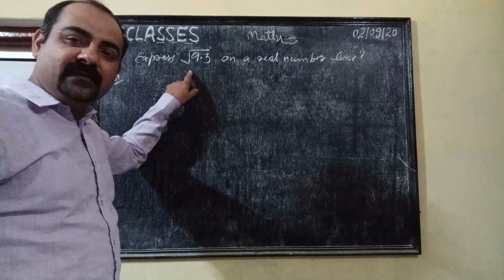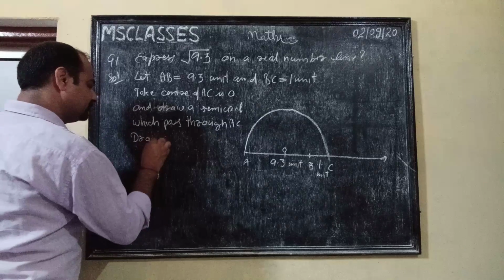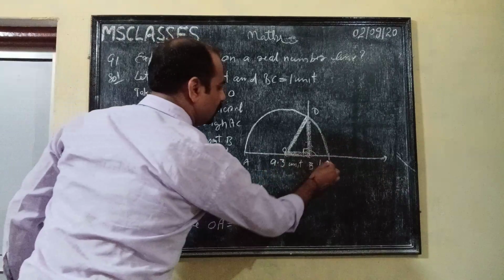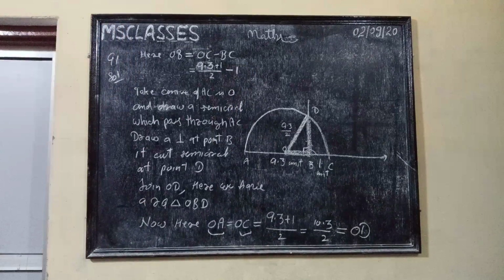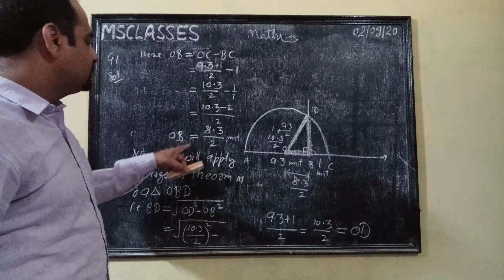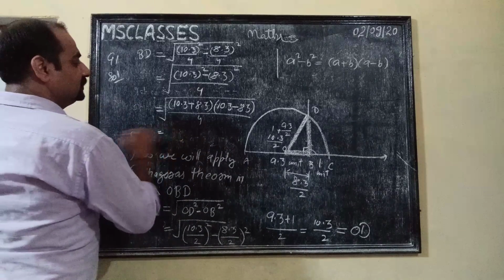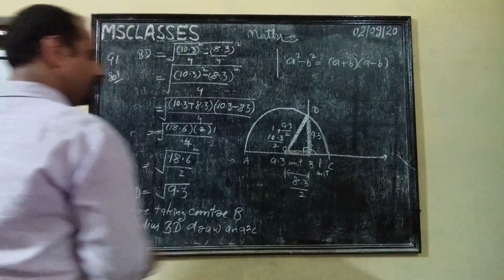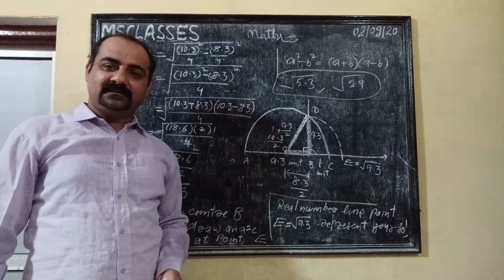Represent √9.3 on the number line |to represent Irrational number on the real number line| msclasses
Hello guys
Good morning 😊
I am Sunil and this is msclasses...

today my topic is to represent √9.3 on the real number line?
Assume
AB=9.3unit,
BC=1unil,
O is the centre of the line AB
Draw a semicircle by taking centre O, passing through A,C.
Draw a perpendicular on B,it  intersect semicircle at point D,
Therefore OA=OC=10.3÷2
And OB=8.3÷2
Now in right angle triangle OBD, apply Pythagoras theorem,
That is
BD=√OD squre-OB square
BD=√9.3
Now by taking centre B, radius BD draw an arc intersecting at point E on AC.
Therefore point E represent the √9.3 on real number line

So guys I hope you have been understand the topic and try to solve this type of questions

msclasses thanks you for your cooperation.